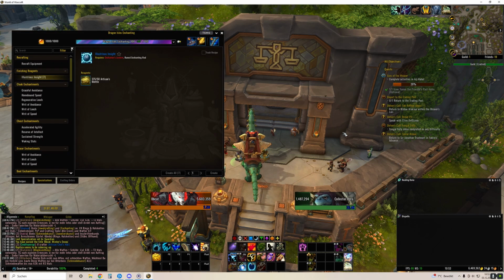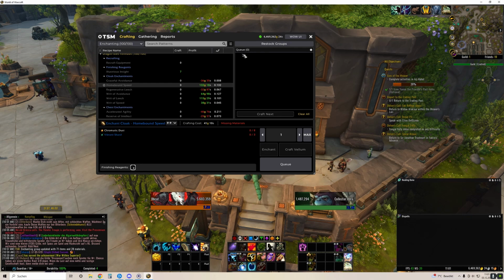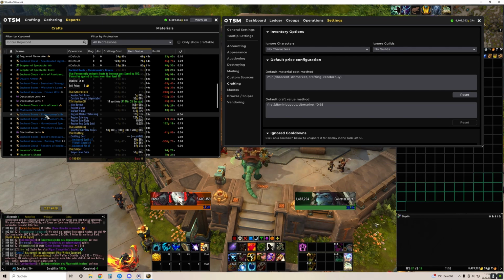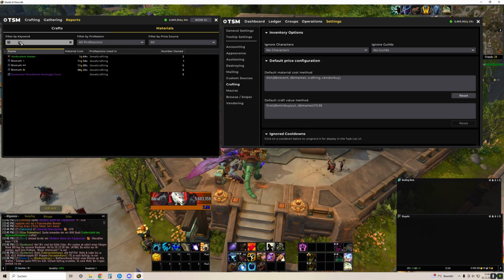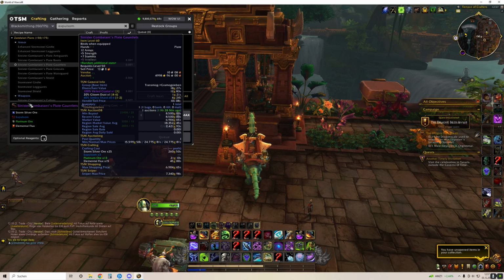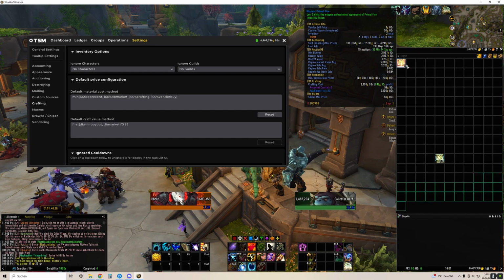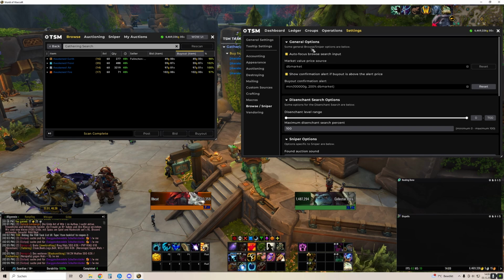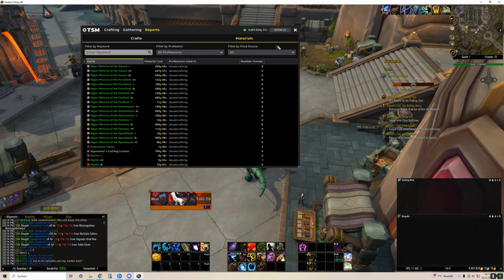TradeSkillMaster Deep Dive 3/8 | Profession calculations of Item Values/Material Prices | TSM Guide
Timestamps:

00:00 Intro
01:14 TSM Profession-Tab (Crafting-Data and where you will get it)
3:23 Crafting-Tab and its Functions
05:52 Create Profession Groups of your selected Profession
07:45 Crafting-Tab and its Functions
09:35 Reports-Tab (Crafts)
13:29 How do we calculate the Item Value of each Item?
17:00 How do we calculate the Materialprice of each Material? (Including the Material-Tab under Reports)
26:55 How do we calculate our possible Profit/Loss on each crafted Item?
29:35 What if some Materials dont have a Materialprice based on the TSM-String?
37:15 TSM Crafting-Tab Settings
39:50 Gathering-Tab explained (Including Task-List & buying Materials in order to craft)
45:14 TSM Browse-Tab on the Auctionhouse
45:54 Buying Materials for the Crafting-Queue
52:22 Outro